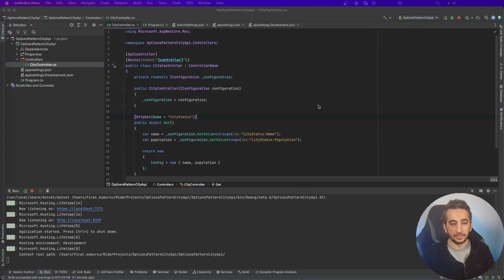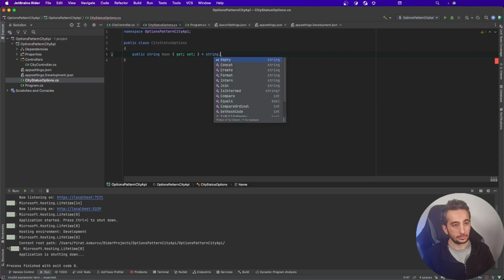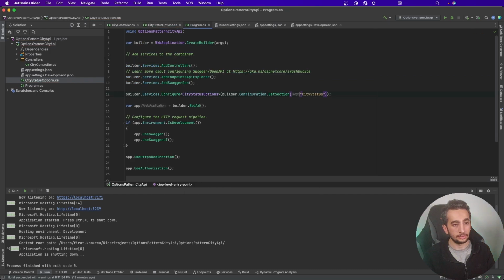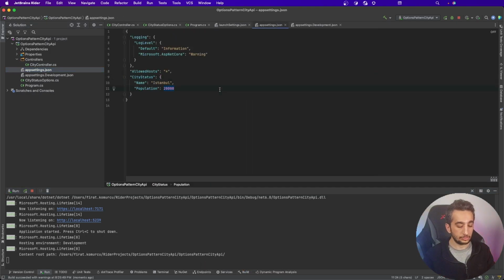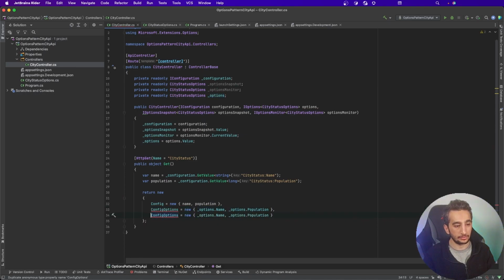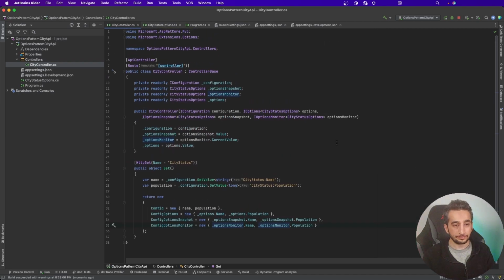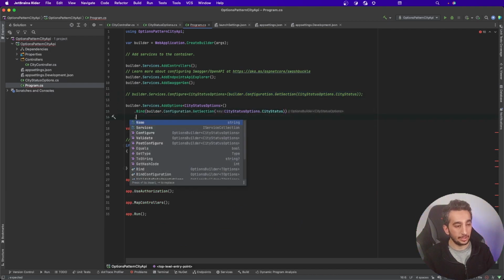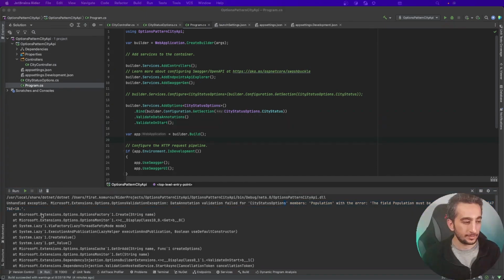How to Inject Configurations Strongly Typed In Dotnet | Options Pattern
In this video, we are talking about what is Options Pattern, why do we need it and how we can use it in DotNet.

Chapters:
00:00 Introduction
00:07 City Status Endpoint
00:25 App Settings File
00:36 Using Options Pattern
01:02 Creating City Status Options
01:27 Binding Options to Configuration
02:13 Injecting Options
02:44 Strongly Typed Data
03:12 Updating Configuration Values
03:41 IOptionsSnapshot & IOptionsMonitor
05:17 Snapshot & Monitor Lifecycles
05:43 Configuration Validation
06:21 Binding with Validation
06:42 Testing Validation
07:02 Getting Exception on Startup
07:34 Conclusion